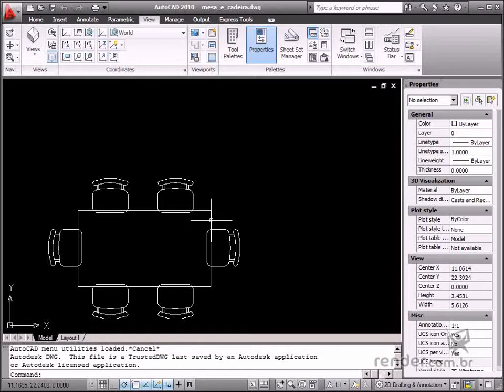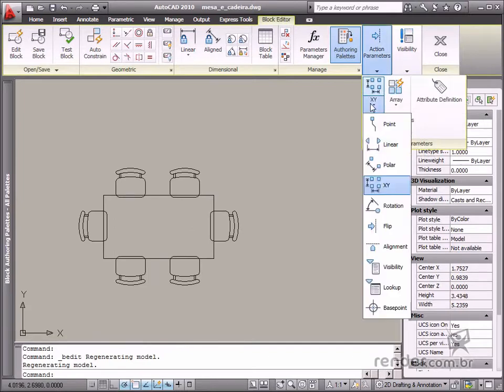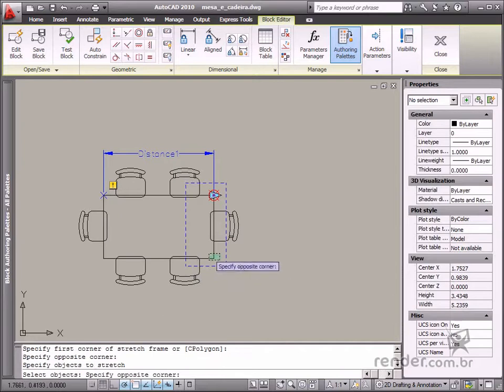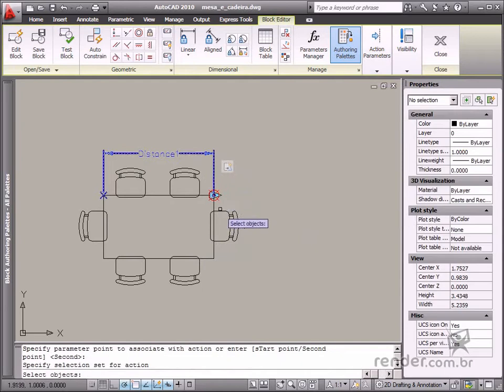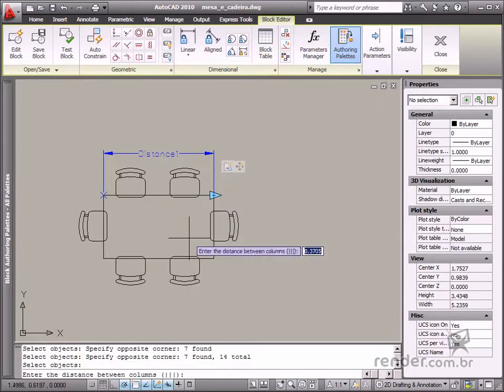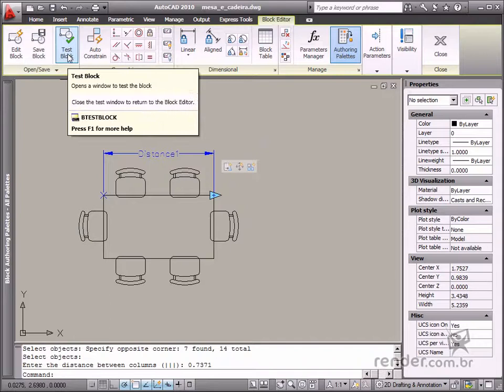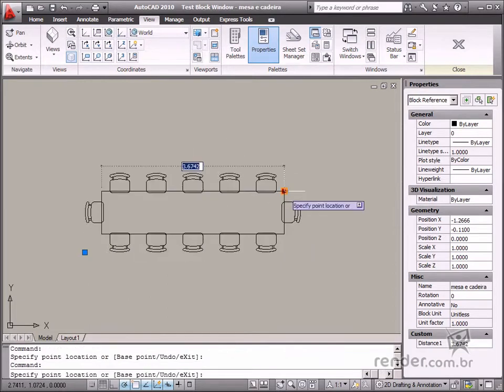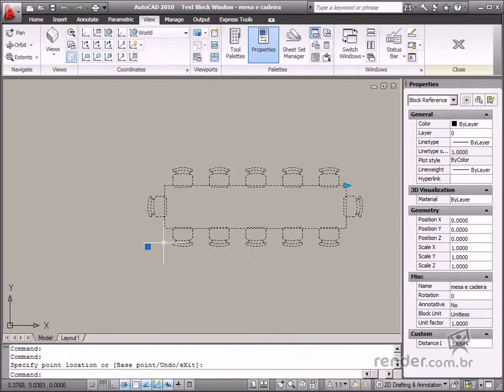Practical example - Creating a table and chair block - M2A8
In this practical example, you will practice creating a dynamic block from a table and chairs. In this block, as you increase the table length, more chairs are added. In this practical example, you apply a single parameter and three action to define a block which moves to creates multiple copies of an object and increases the size of these objects.